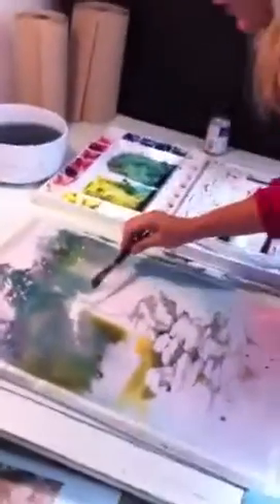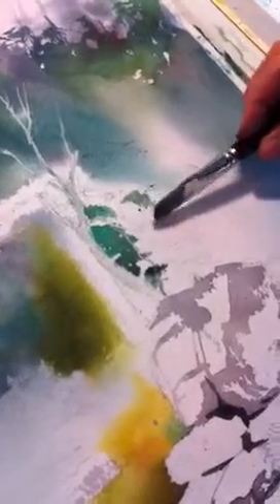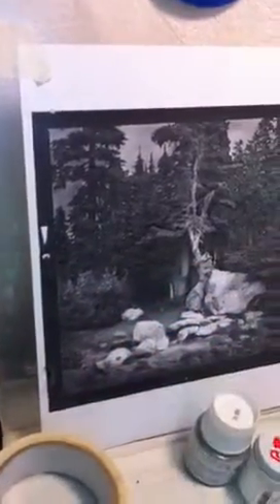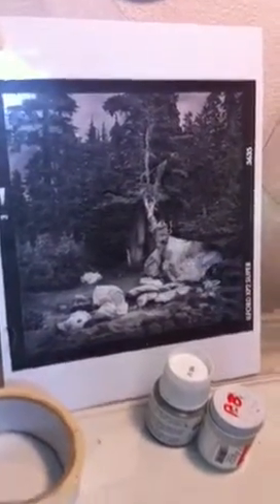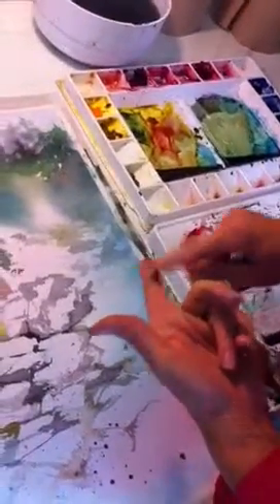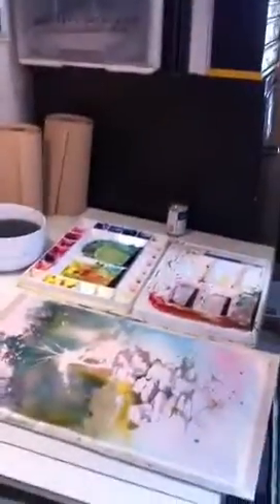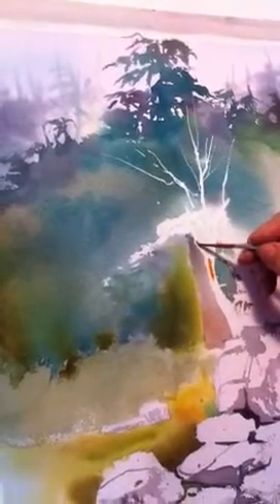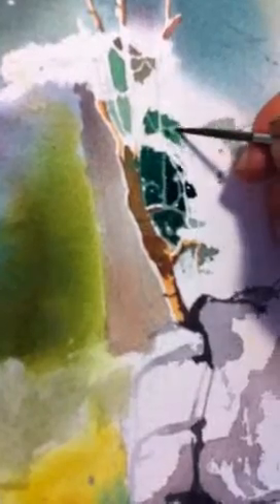Peggy Burkosky - watercolor tutorial 2 (1 of 2)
This is an informal video of Peggy Burkosky tutoring Cameron O'Neal in watercolour painting.  August 15, 2013, Qualicum Beach, BC.   For more information about Peggy and her art, visit her website and contact her via email.